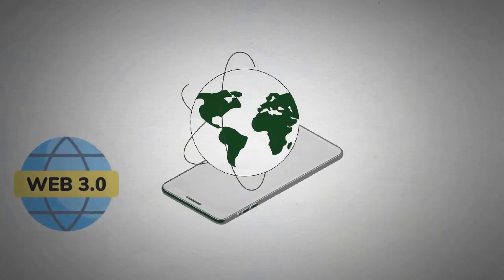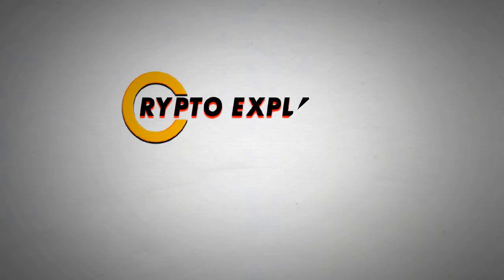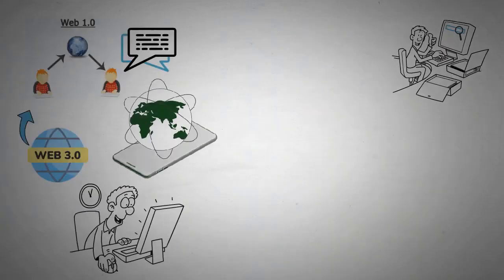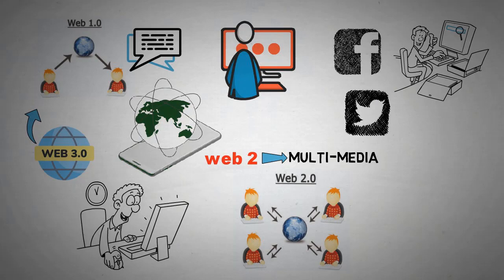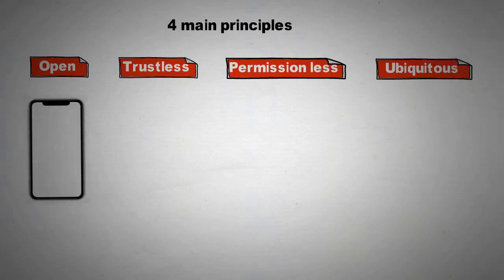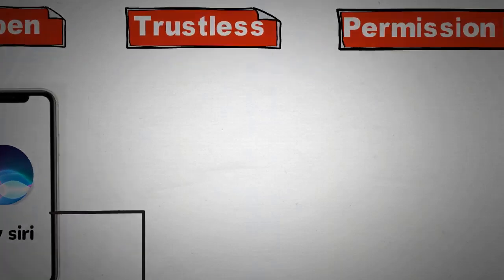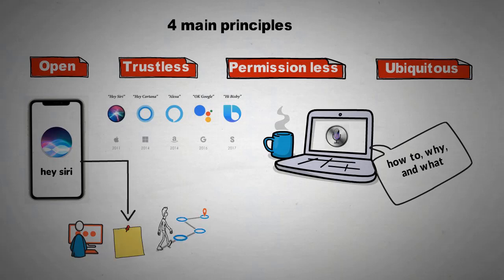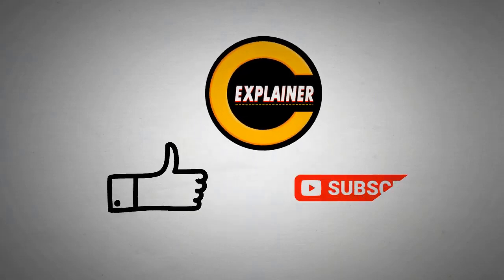Web 3.0 Explained: Why It’s the Next Big Thing in Internet Evolution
What is Web 3.0, and why is everyone calling it the future of the internet?

In this video, we’ll walk you through the evolution from Web 1.0 to Web 2.0 to Web 3.0, and explain the key differences. Discover how Web3 is transforming how we interact online through decentralization, AI integration, and permissionless technology. We also show you real-world examples like Siri to help make sense of this new internet era.

Perfect for beginners, tech enthusiasts, and anyone curious about the future of the web, this is your complete guide to understanding Web 3.0 technology and its potential.